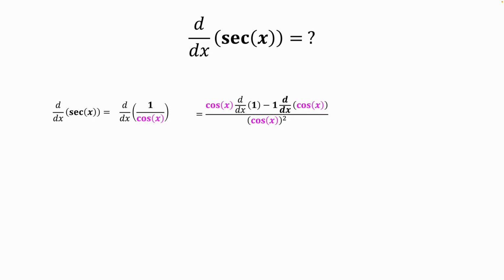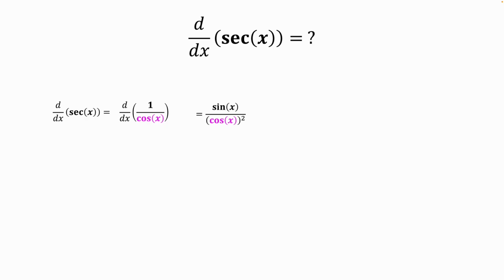Derivative of Secant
This video illustrates the differentiation of secant.